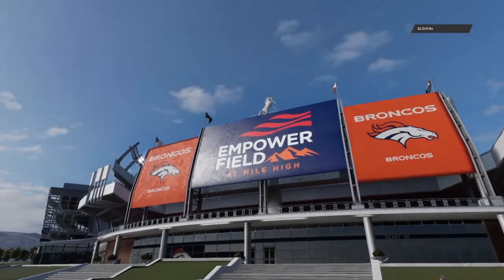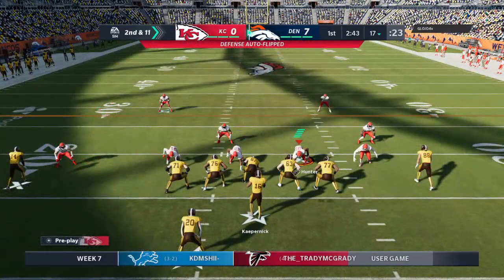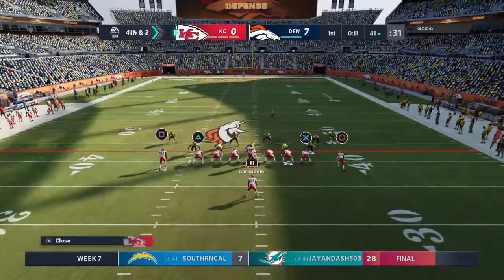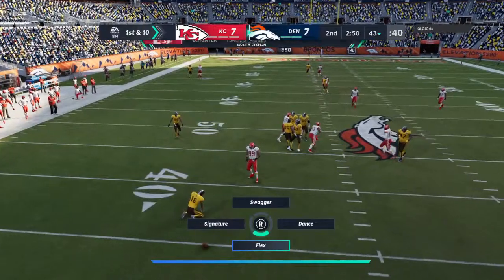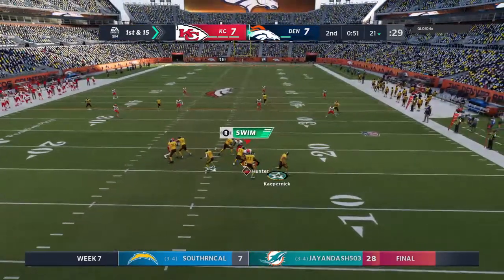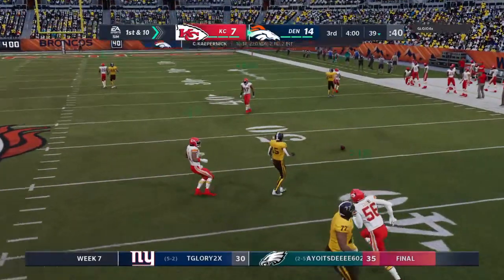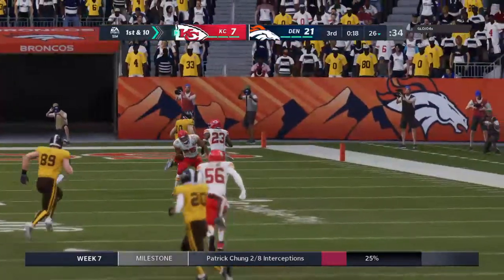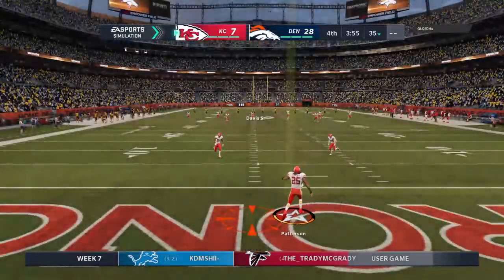Chiefs YR1 WK7